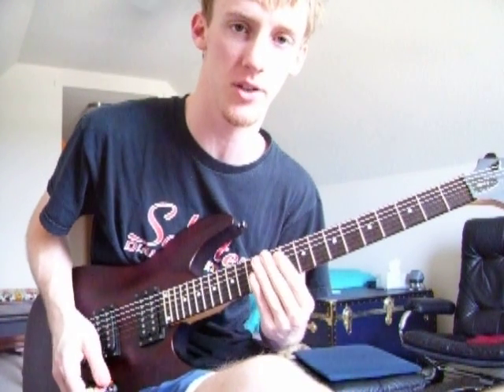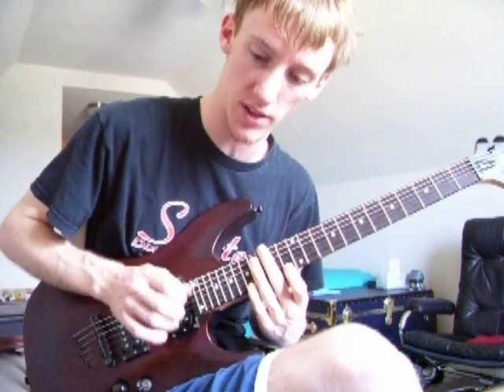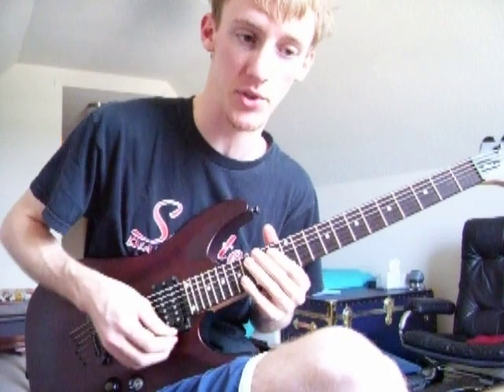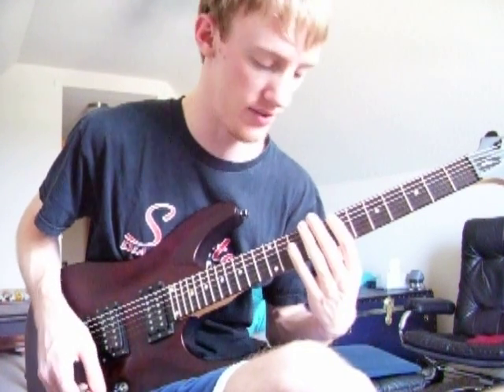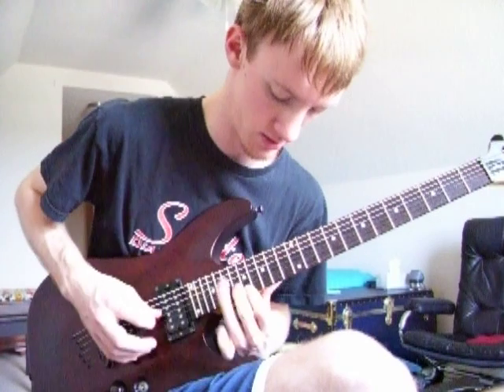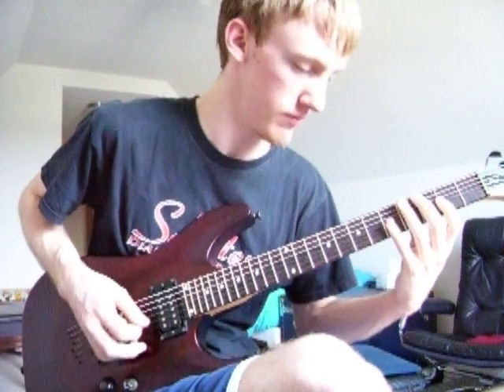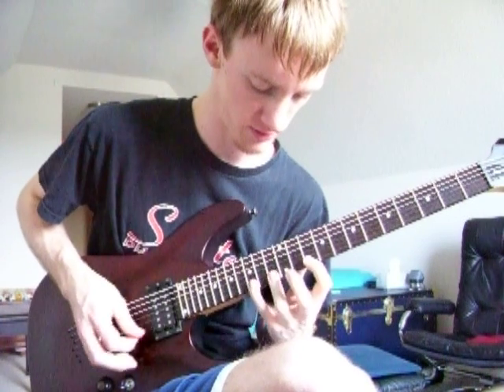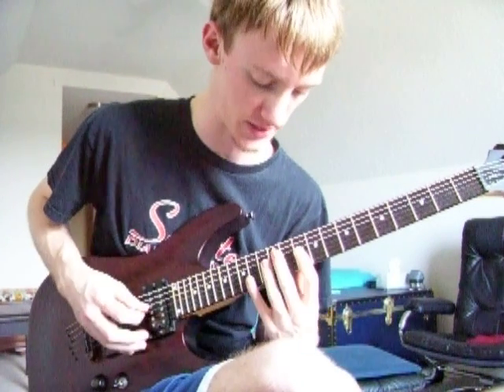Arpeggio Method 2 by Armand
This is some more Arpeggio stuff.

Recorded on Kodak Easy Share 5mpx.